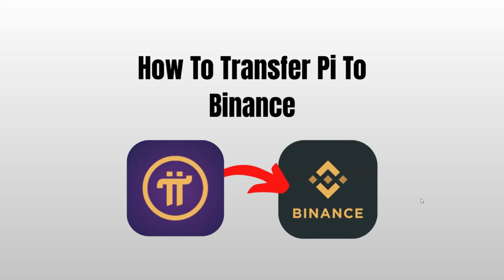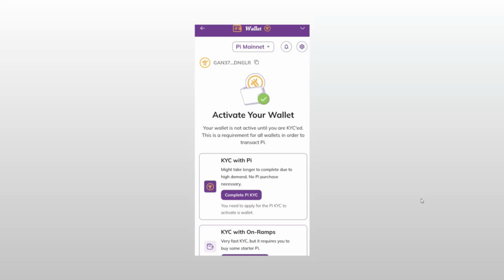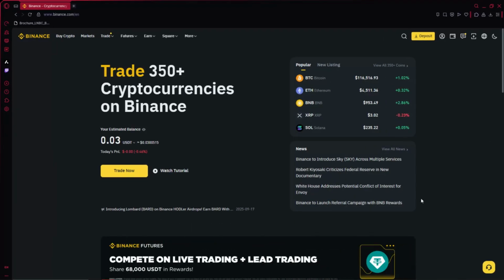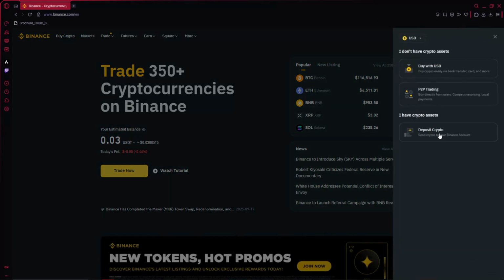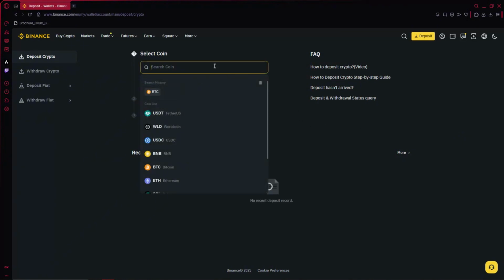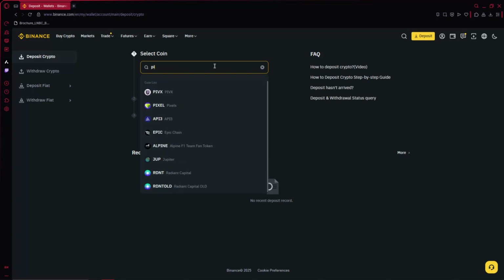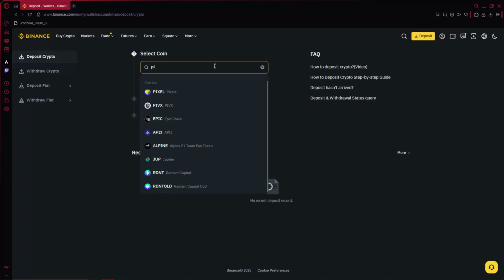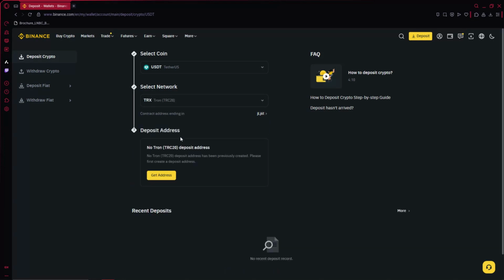How To Transfer Pi To Binance | Withdraw Pi To Binance (Simple Guide)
Learn how to transfer your Pi coins safely from the Pi Network app to Binance. In this simple guide, we’ll cover the steps for setting up your Pi wallet, migrating Pi to mainnet, and withdrawing it securely into your Binance account. Perfect for beginners who want to trade or hold Pi on Binance.